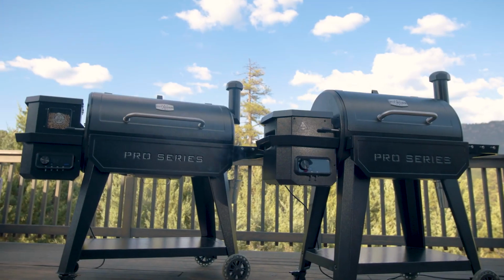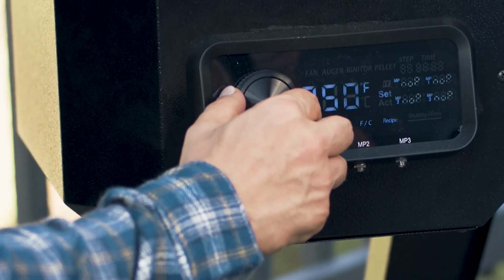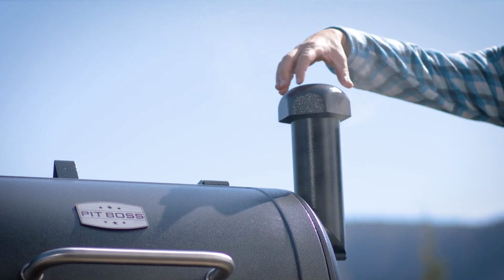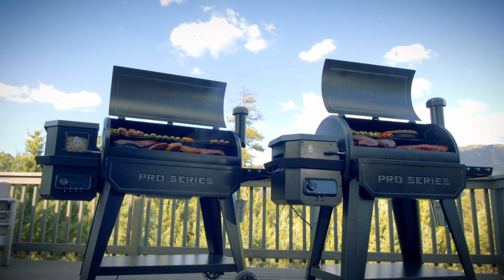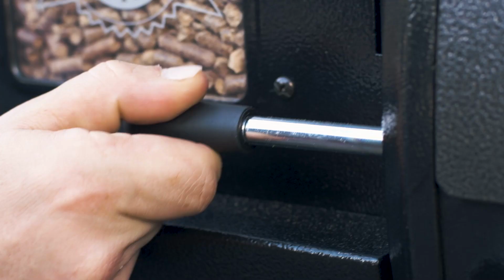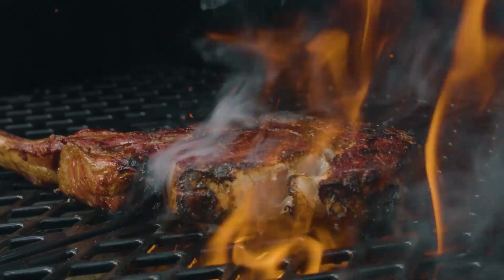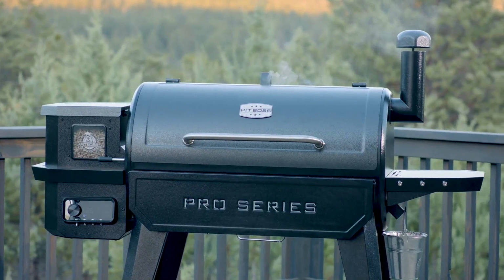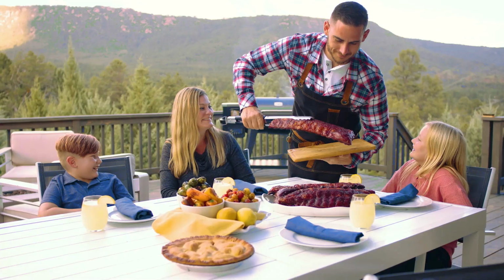Pit Boss Pro Series Lineup | Pit Boss Grills